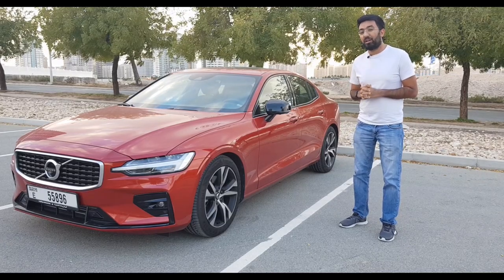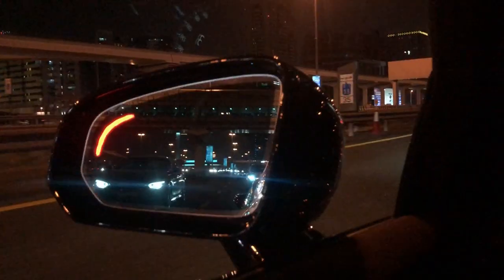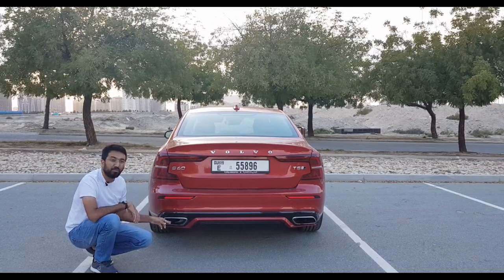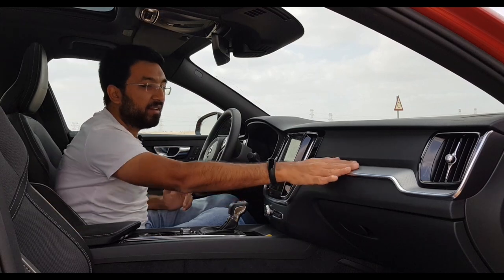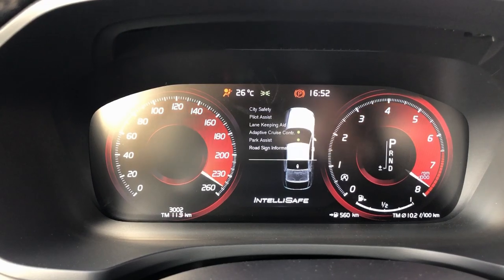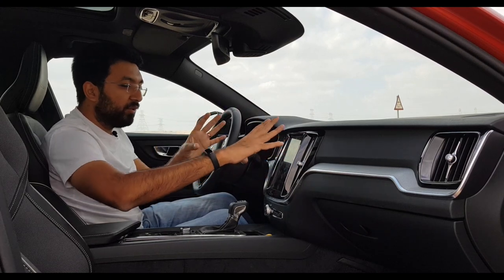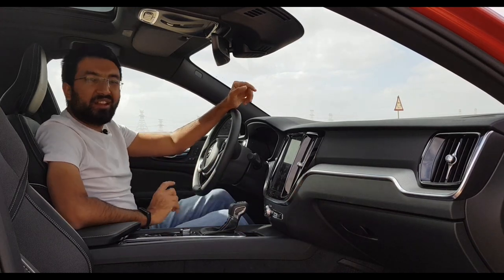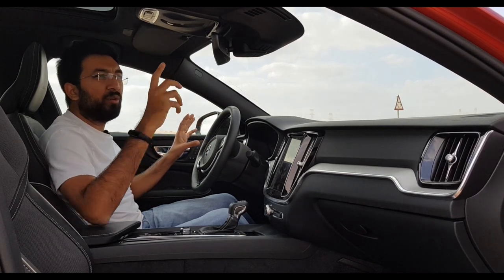2020 Volvo S60 R-Design Review | Swedish Sports Sedan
The 2020 Volvo S60 R-Design is a car that will entice you away from the German cars. It's may not be the first luxury car brand that may come in your mind but it is definitely worth checking out.
The 2020 Volvo S60 R-Design is a Swedish sports sedan that comes with a 4 cylinder T5 petrol engine which produces 254 bhp and 354 N-m of torque. It has an 8 speed Geartronic automatic gearbox and a sophisticated all-wheel drive (AWD) system.

While safety is not something we have to discuss in a Volvo but still is phenomenal. The S60 is lined up with Nappa leather interiors with aluminium details all around.